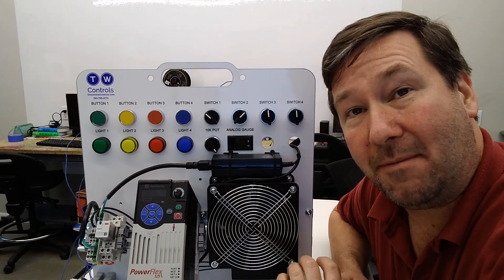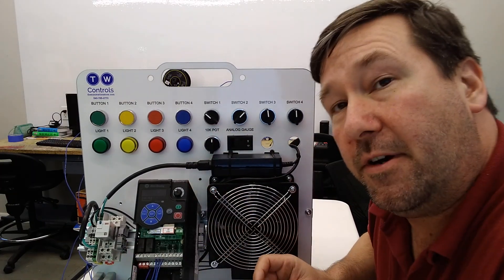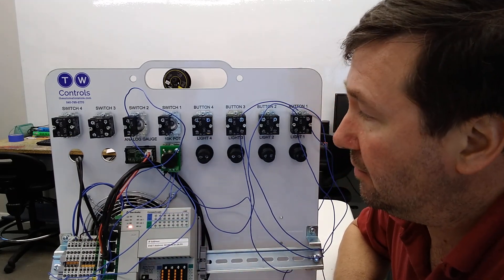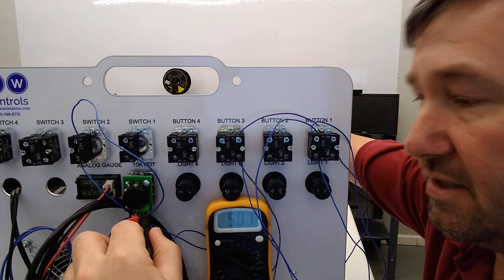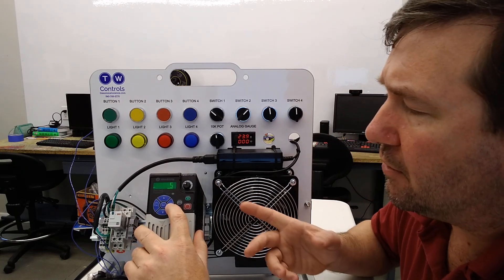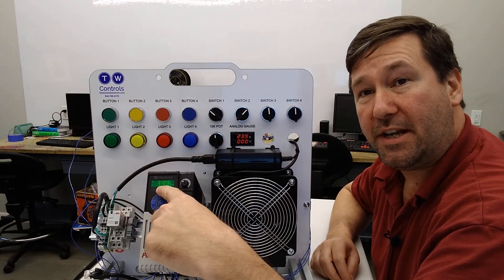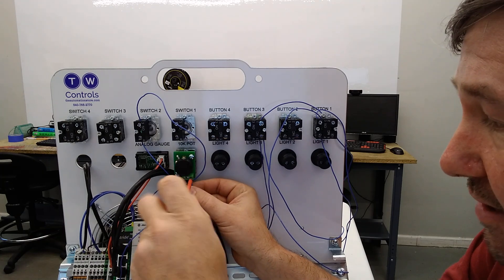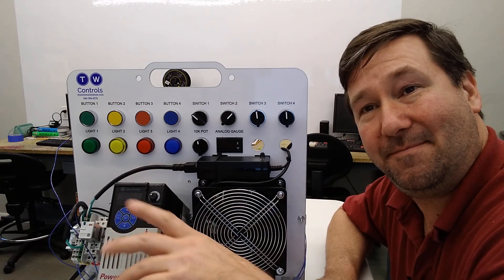How to Add a Potentiometer Speed Control to an Allen Bradley Powerflex 525 AC Drive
In this video we show you how to wire a 10K Potentiometer to an Allen Bradley Powerflex 525 AC drive to control the speed of a motor.